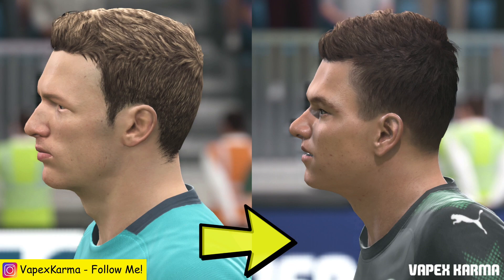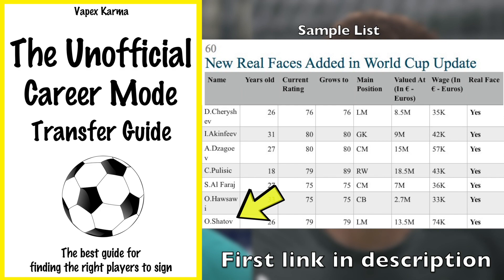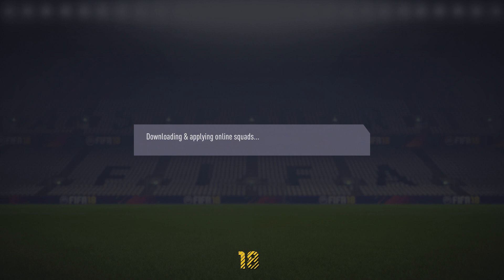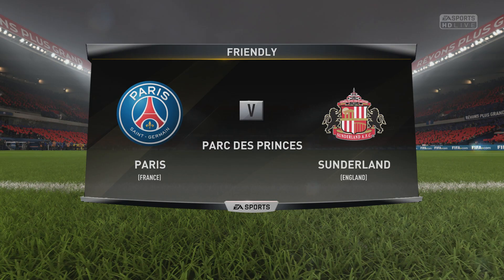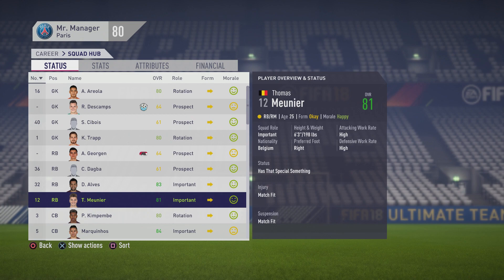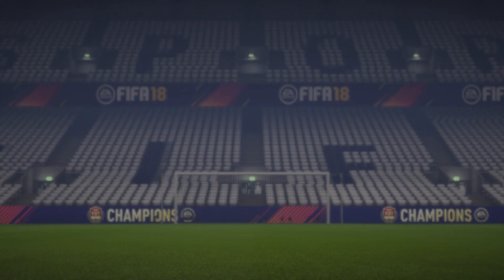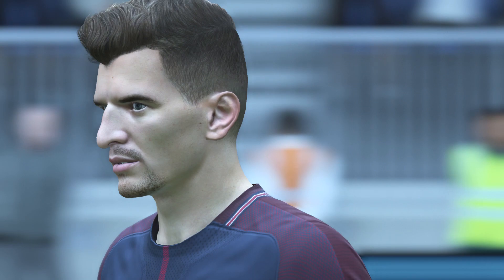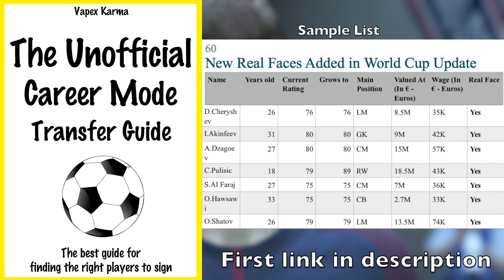SECRET NEW FACE ADDED TO FIFA 18 YOU MISSED - FIFA 18 Update (June 2018)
🔴 FIFA 18 Career mode transfer guide now with world cup update, that tells you potentials, values, overall, age and real faces

FIFA 18 New Faces from the World Cup Update are now available in FIFA 18 career mode and other fifa 18 modes. Today we showcase a brand new face that was added but noone noticed and i also provide a tutorial on how to get these new faces into FIFA 18 and FIFA 18 Career Mode.

Thanks to my Patrons for the support:
- Sam Mountford
- Brian Worton
- Jonas Lui
- Alejandro
- Reach Chrigz
- Matt10L